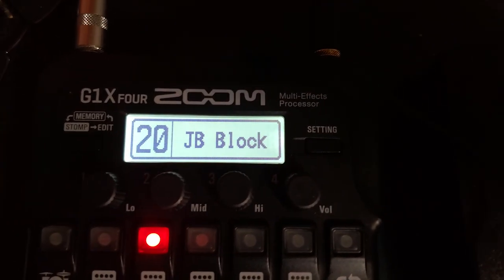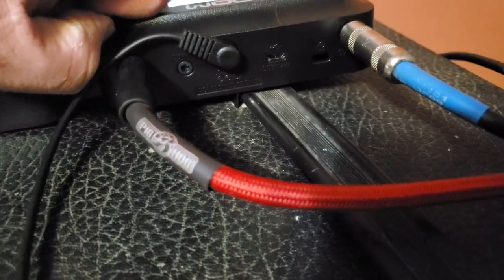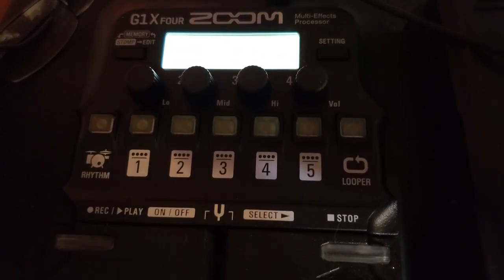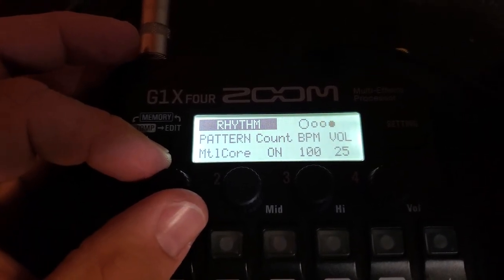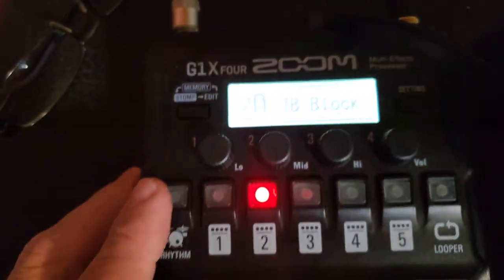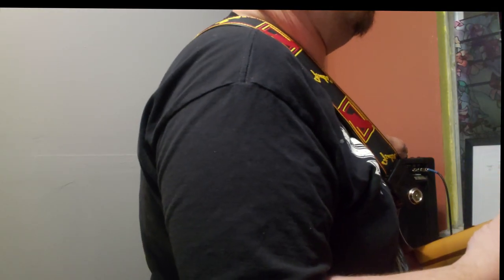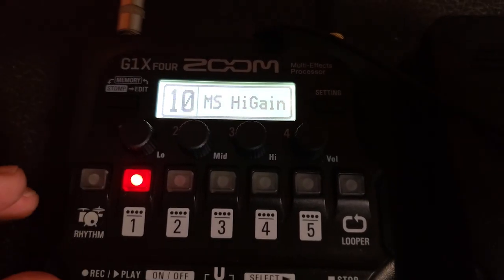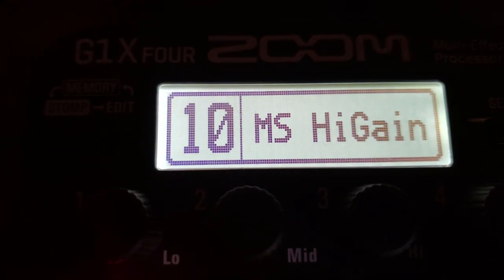Become a 1 Person Band with the ZOOM G1X Four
ZOOM G1X Four Tutorial

Today, we will take a look at some of the features of the ZOOM G1X Four. We will look at the tuner, the built-in rhythm machine/ drum machine and the Looper features as well as mix different presets to create a loop.

Chapters:

0:00 Setup
1:05 Tuner Function
2:00 Rhythm Machine/Drum Machine Function
5:10 Looper Function
7:30 Solo over loop Example